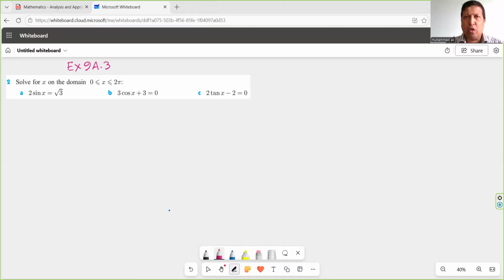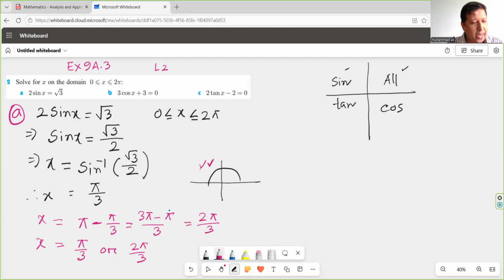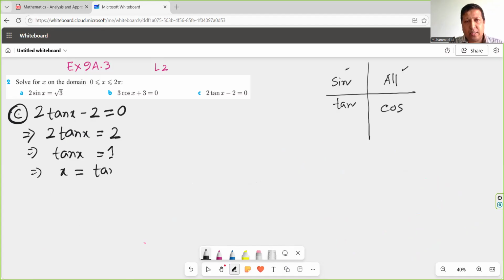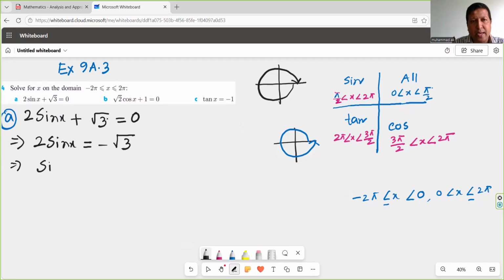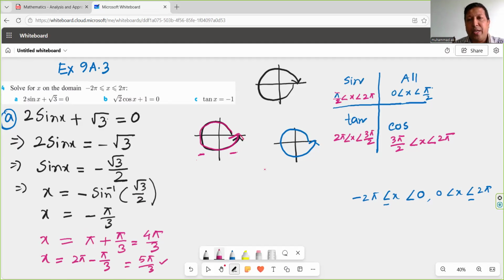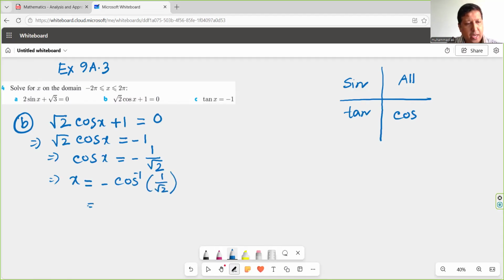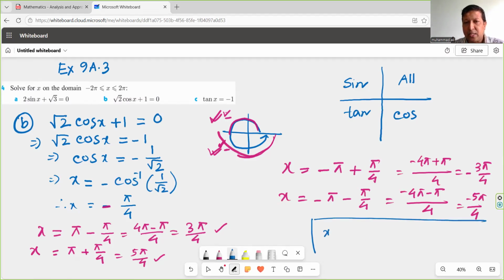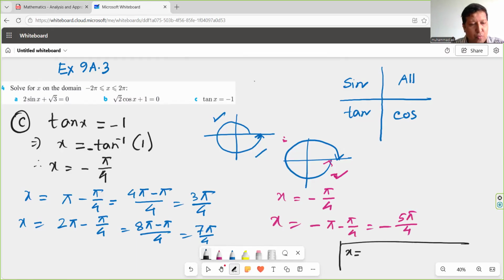DP1 AA SL|Trigonometry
EX-9A.3 L2